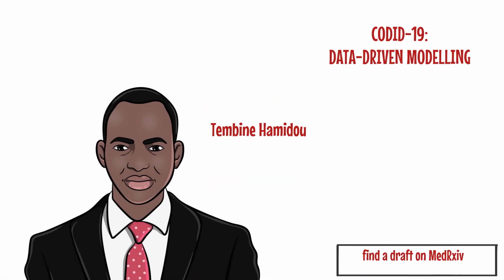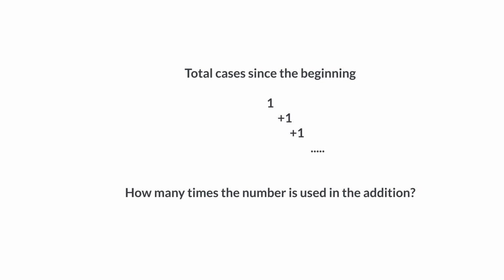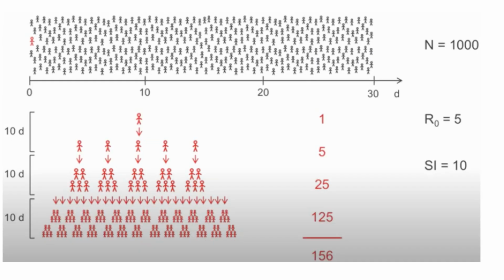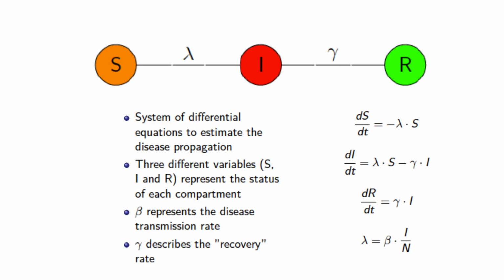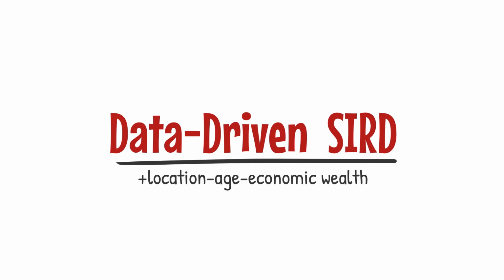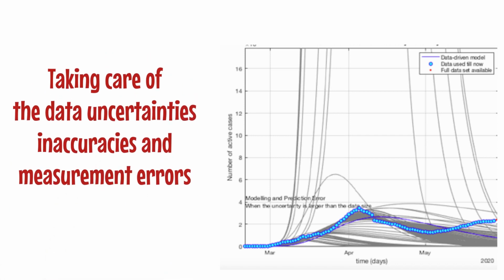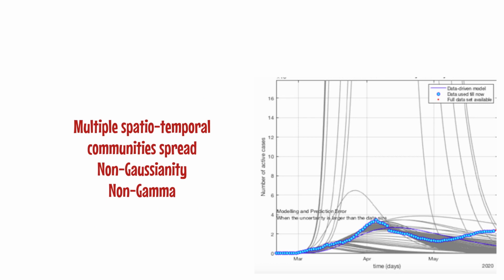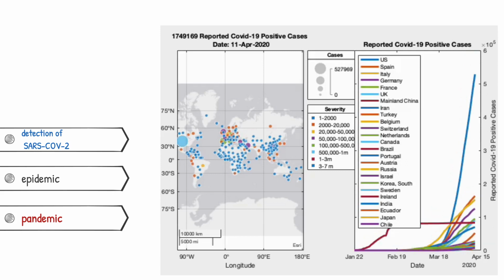COVID-19: Data-Driven Modelling. Mean-Field-Type Game Theory